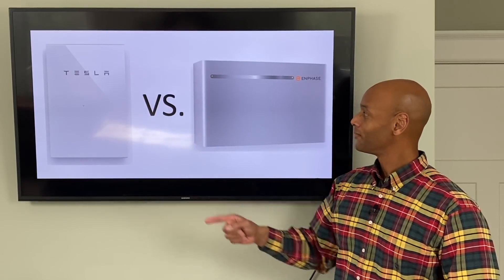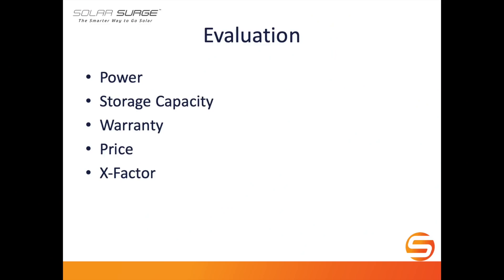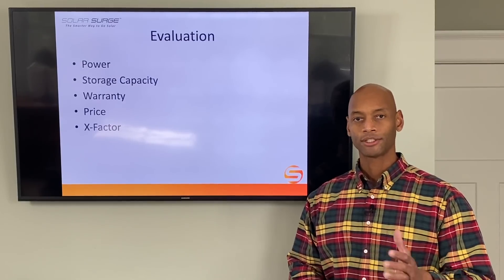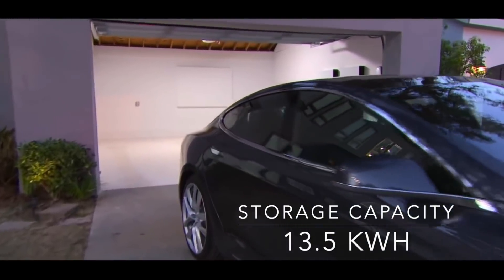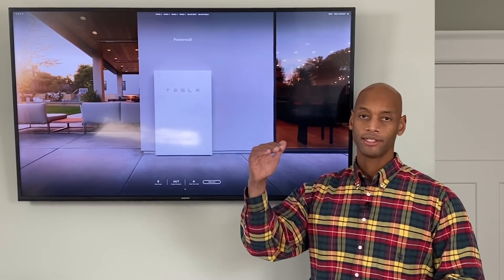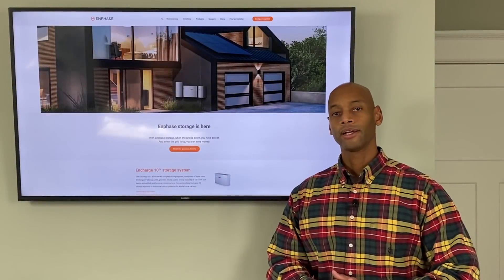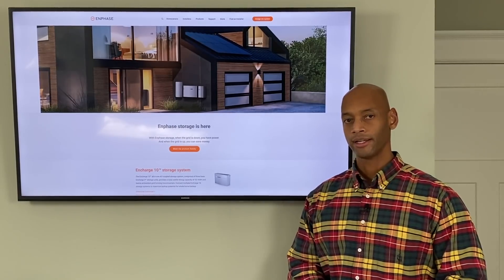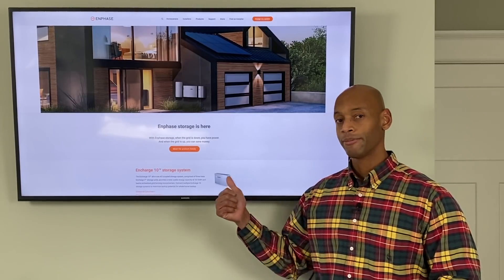Tesla Powerwall Vs Enphase Battery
In this video, Joe Ordia presents a head-to-head comparison of the Tesla Powerwall II and the Enphase Ensemble battery backup systems.  The evaluation considers the following factors: power, capacity, warranty, price, and "X-Factor."

-- LINKS --